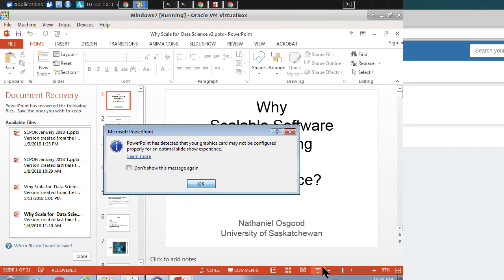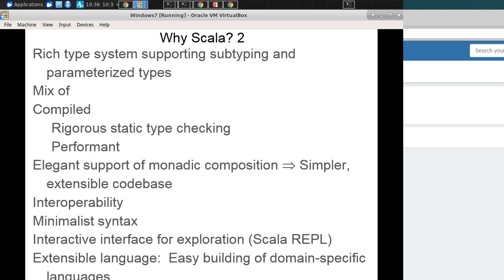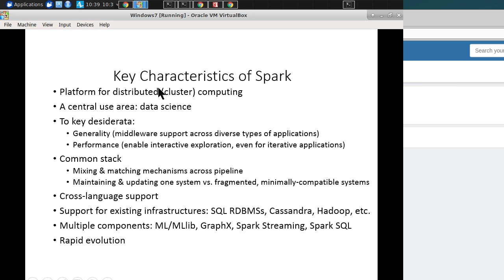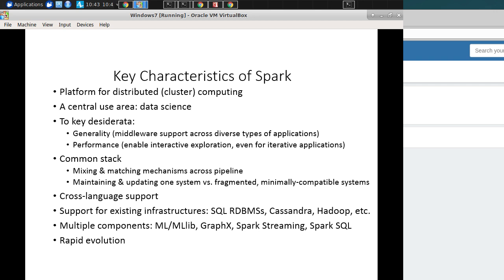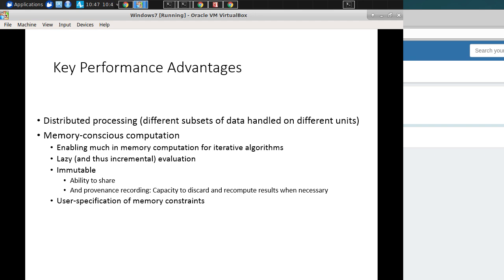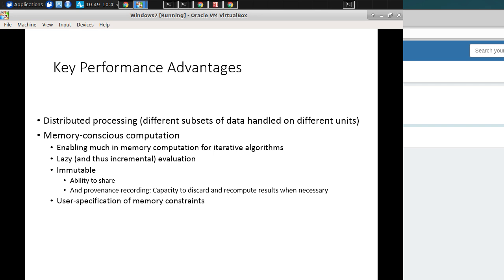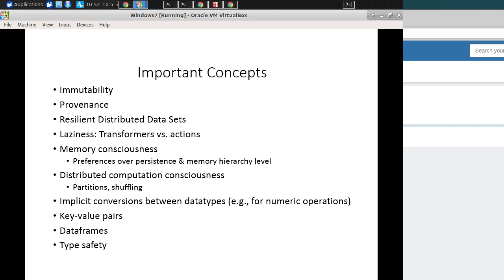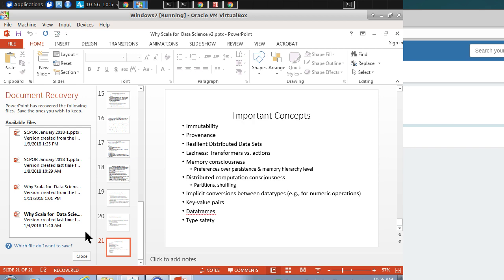Class Intro on Spark for Data Science Closing High Level Comments